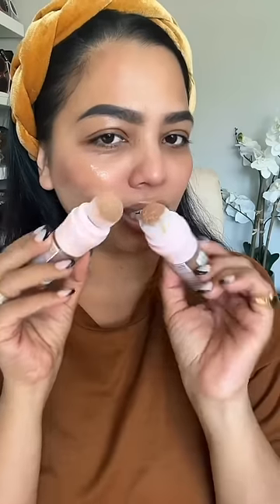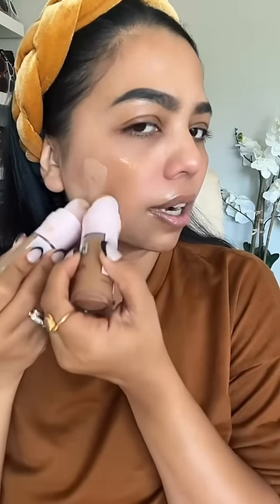4 in 1 skin Perfector!